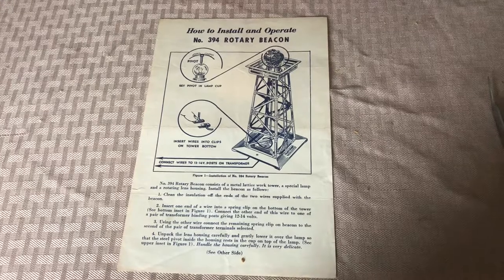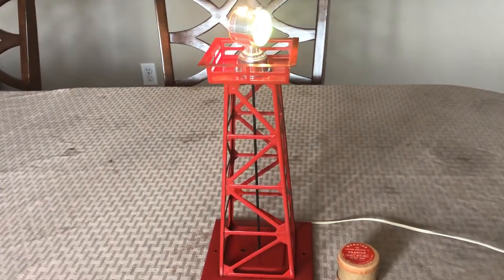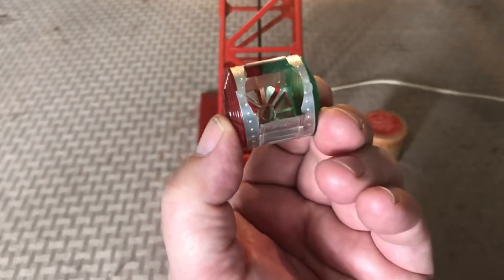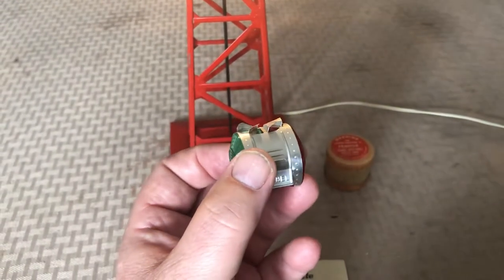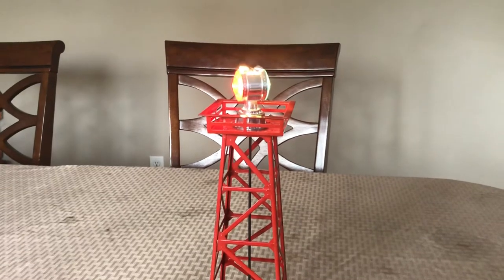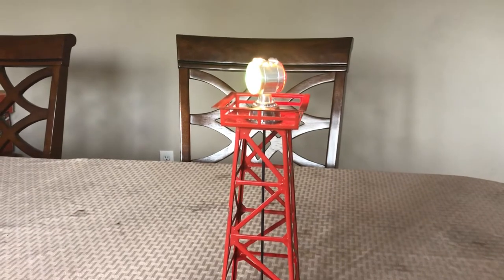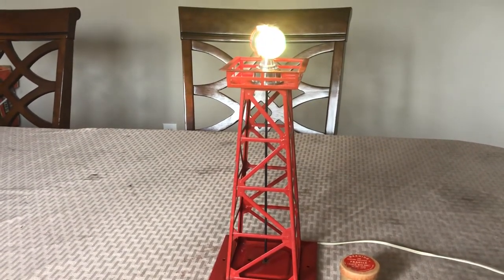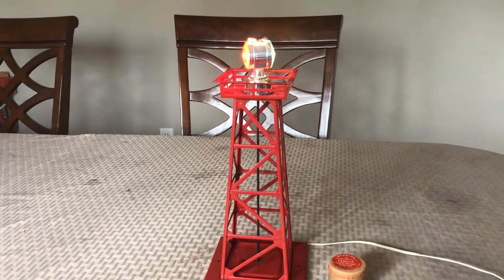Lionel #394 Rotary Beacon 1949 - 1953 (see description for details)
The Lionel #394 Rotary Beacon was produced from 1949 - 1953. It uses convection heat from the lamp that draws cool air in from underneath the beacon head, out through the top of the beacon where there are tiny vanes. The heat escapes through these vanes making the beacon rotate on its pivot. It uses a special #461 lamp that has a dimple on the top of it. The pivot of the beacon head would rest in the dimple and balance itself.
When electricity is applied to illuminate the lamp, the heat from it generates inside the head, which then escapes out of the angled vanes in the top of the beacon acting like a fan, making it rotate on its pivot point on the dimple lamp. Very ingenious, but it can be finicky.
The angle of the vanes on top of the beacon should all be CONSISTENTLY at a 60 degree angle, NOT 45 or 90 degrees, but 60 degrees!!! (It’s slightly more than 45 degrees.) If you don’t have the vanes angled correctly, or if any of the vanes are broken off or missing, it WILL NOT work properly! The vanes MUST all be present and ALL of the angles must be consistent with each other in order for it to function properly.